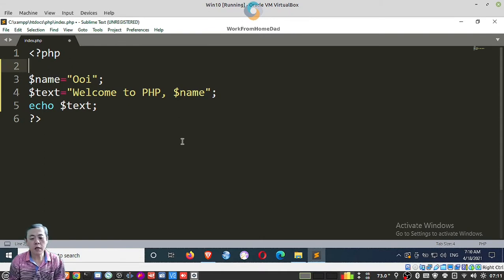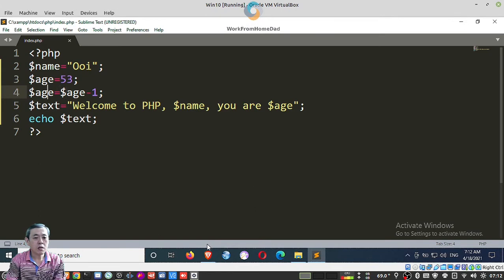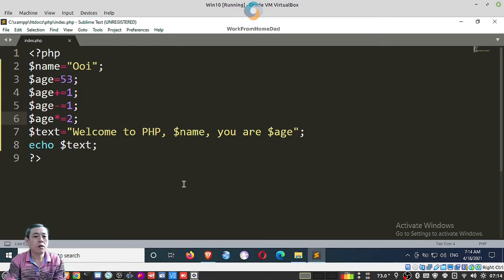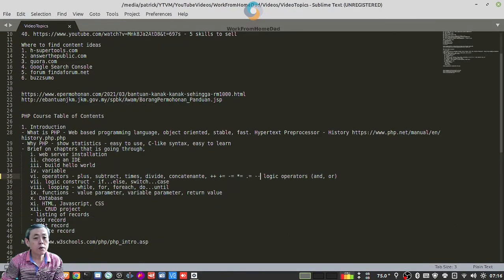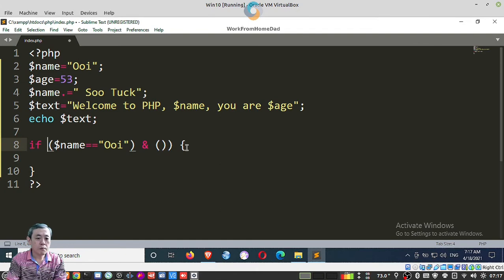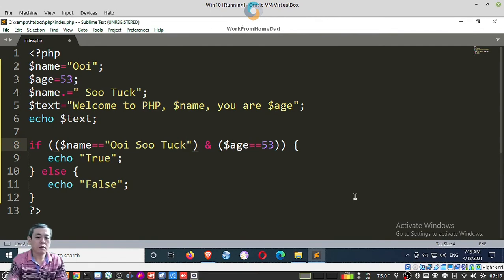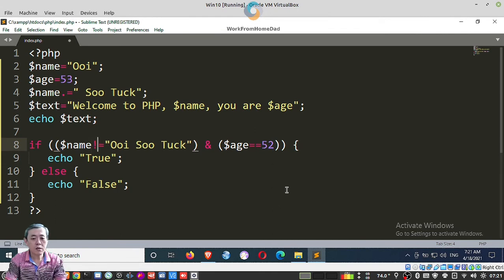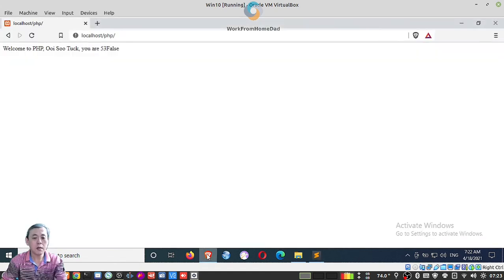PHP Basic - Chapter 5 - Operators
Operators is where all logics and operations comes into PHP. There are quite a number of operators that is available in PHP but I will only cover very basic one which I use most and can't live without it. If you want to learn more about operators, please point your browser for PHP documentation.